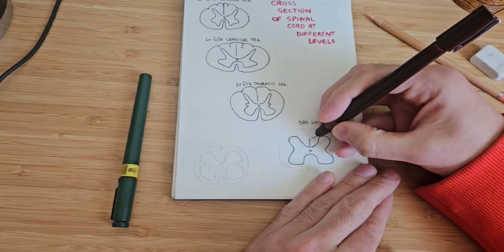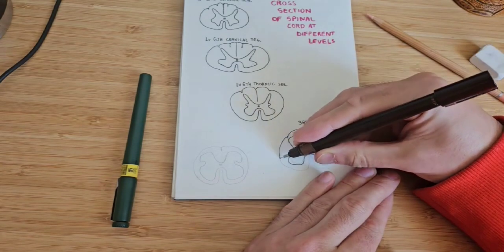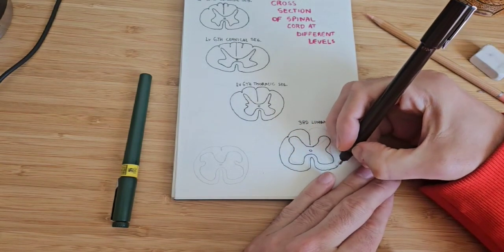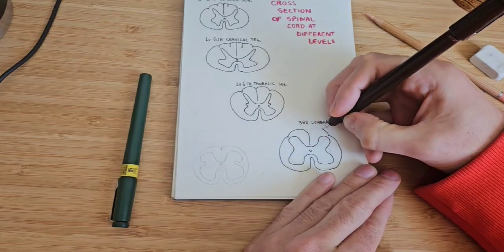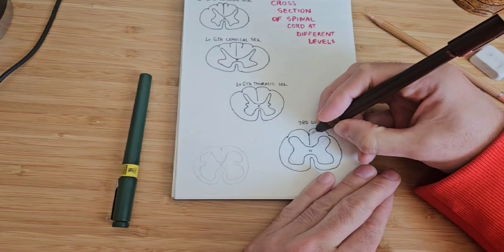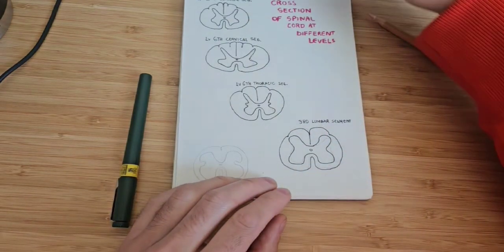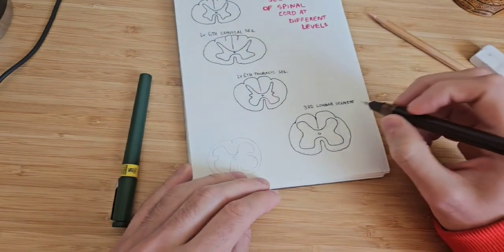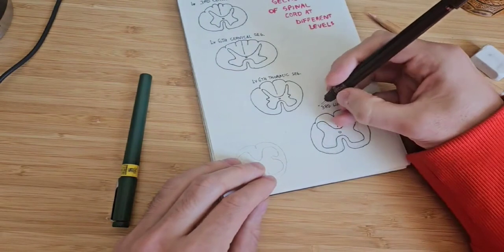Sketchnote Gray and White mater